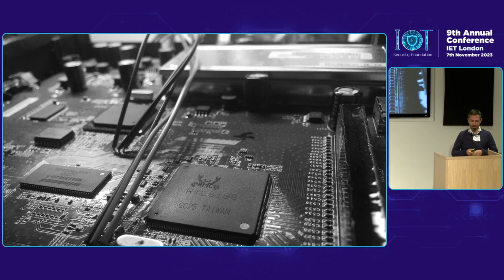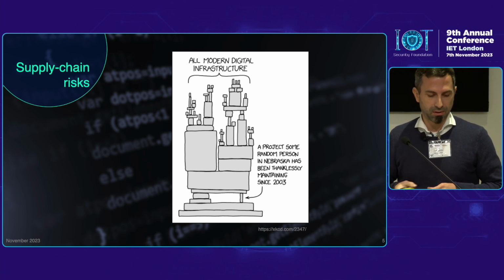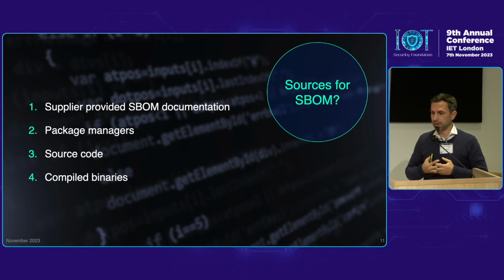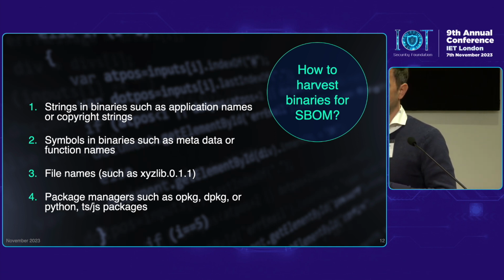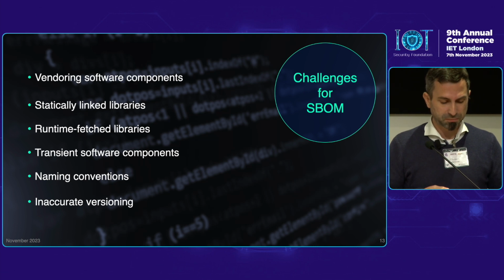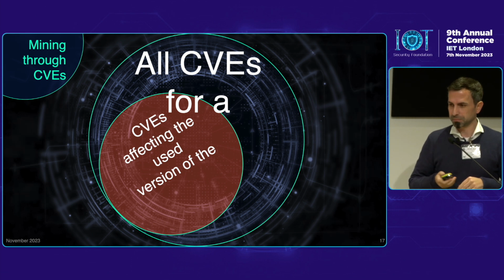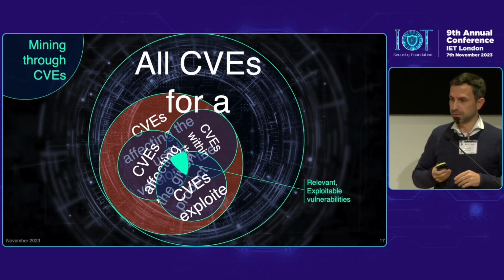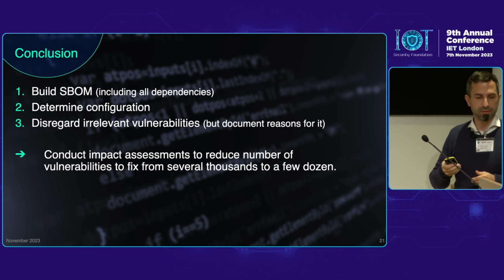IoTSF Conference 2023: Mining Relevant Vulnerabilities in Connected Devices through SBOM Analysis.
Are you struggling to manage the growing number of vulnerabilities in your connected devices?

In this insightful talk from the IoTSF Conference 23, Florian Lukavsky discusses how to effectively mine for relevant vulnerabilities. He begins by highlighting the danger of hidden dependencies, using the Realtek chip vulnerability and examples like Heartbleed and Log4j to illustrate how widely used but often overlooked components can introduce critical risks.

Florian then introduces the concept of a Software Bill of Materials (SBOM) as a methodical approach to collecting information about all software dependencies, including supplier, product name, and version numbers. He mentions standards like SPDX and CycloneDX for structuring this information and the challenges involved in creating accurate SBOMs, such as vendored code, statically linked binaries, and inaccurate versioning.

The core of the presentation focuses on using the SBOM for vulnerability management. With the number of CVEs skyrocketing, simply knowing the vulnerabilities is not enough. Lukavsky emphasizes the need to prioritize vulnerabilities by determining if they apply to the specific versions used, if they fall within your threat model, considering the device's deployment context, and whether they are under active exploitation. He uses an example of a Linux kernel vulnerability affecting a USB driver to show how context can help disregard irrelevant threats.

The IoT Security Foundation (IoTSF) is a not-for-profit industry association with a mission to 'make it safe to connect' in the era of IoT.